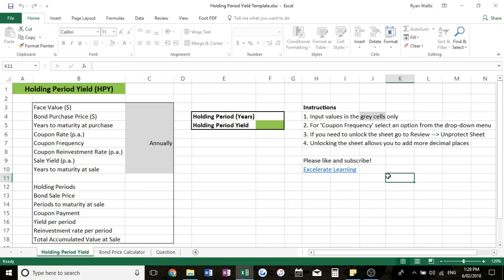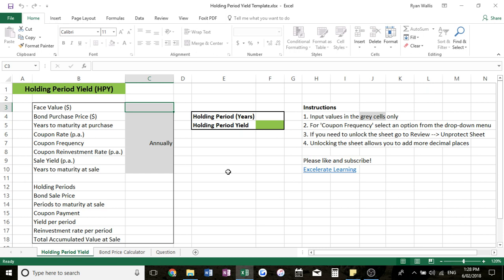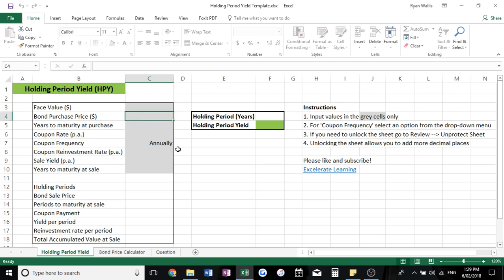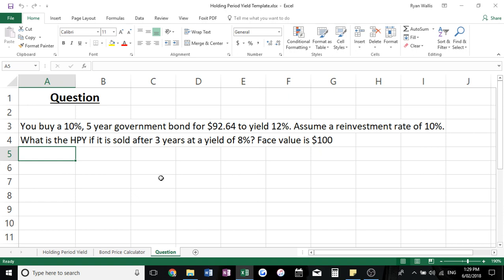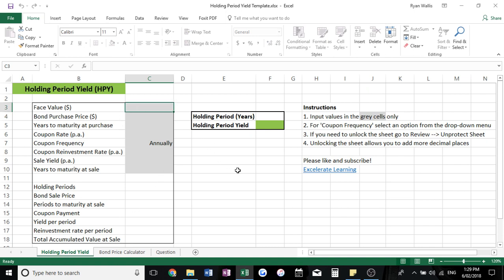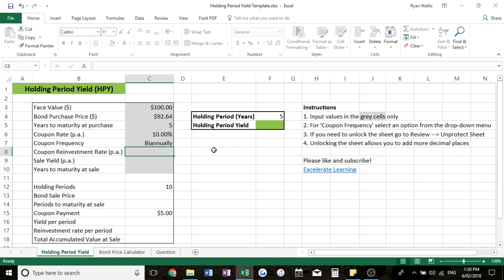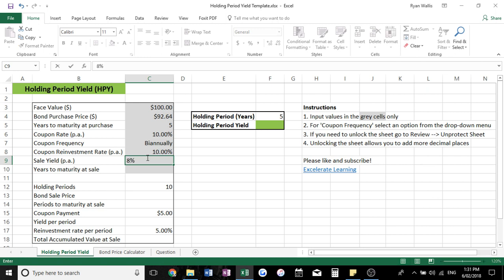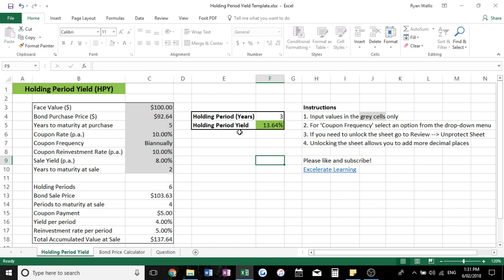How To Calculate Holding Period Yield (HPY) in Excel + Template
We have just launched our Excel for Beginner's course, helping you harness the power of Excel quickly by only teaching core concepts, check it out!

Download the free template here!

Learn how to calculate the holding period yield, or return of a bond in excel with a free downloadable template.